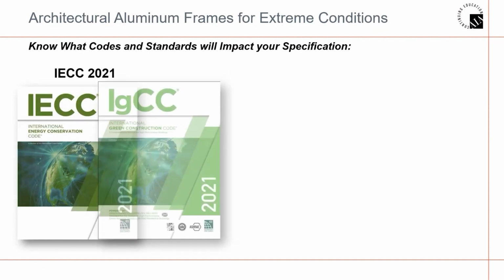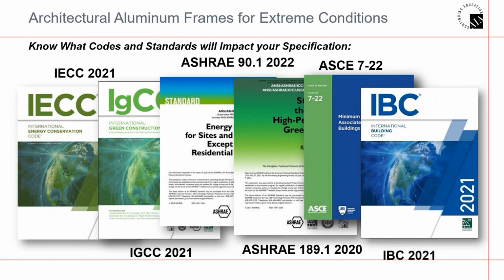Understanding Building Codes and Standards that Impact Specifications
In this video, we explain how to determine the relevant building codes and standards that impact the architectural design and specification of a building project.